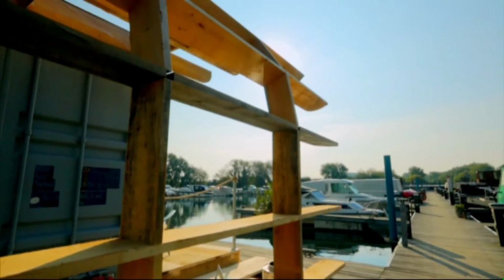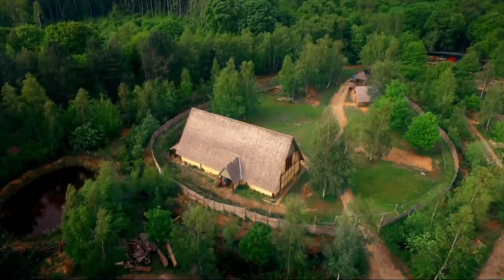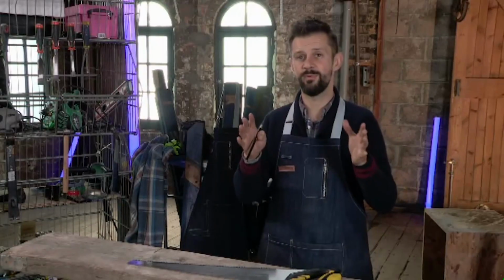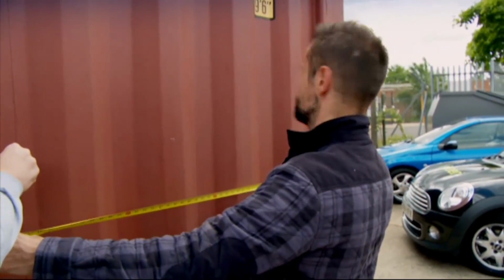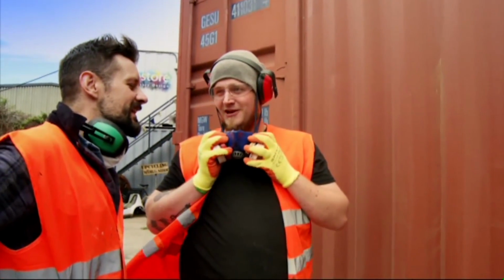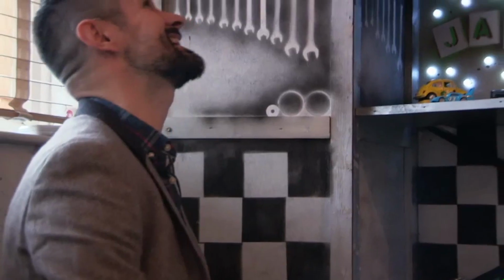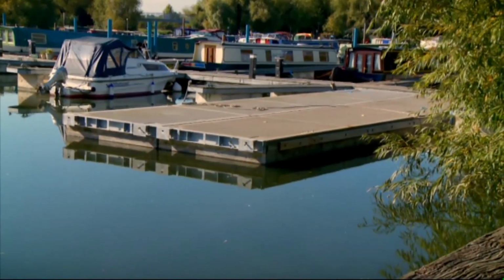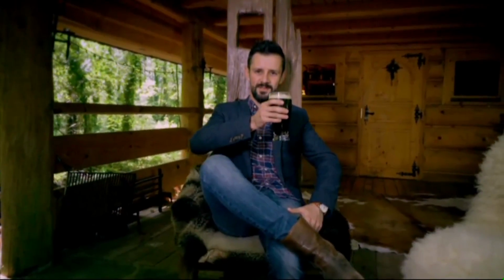Max McMurdo TV Presenter Showreel